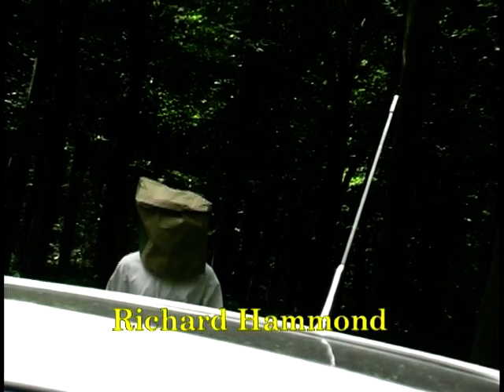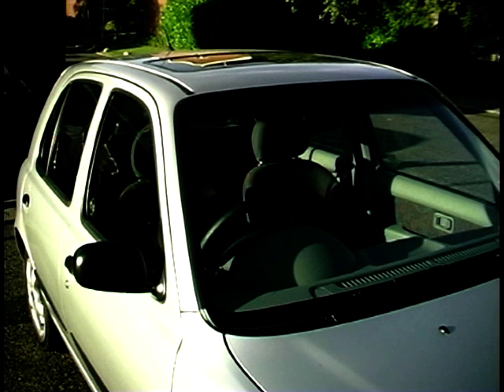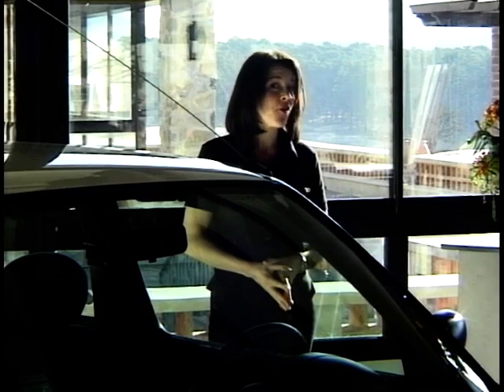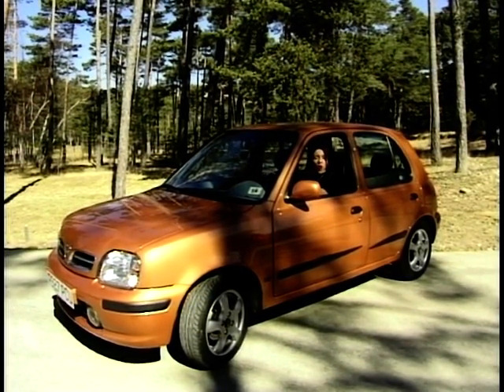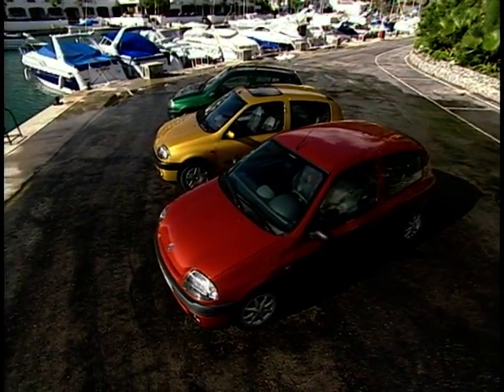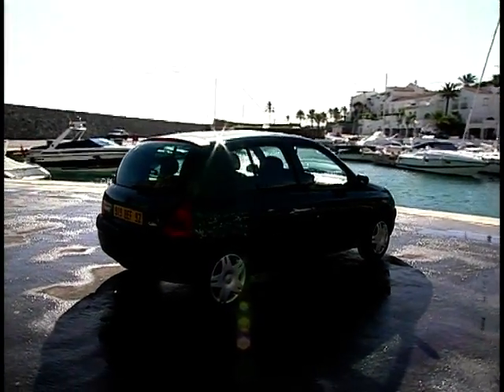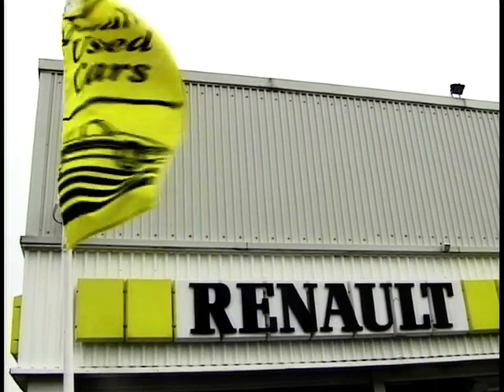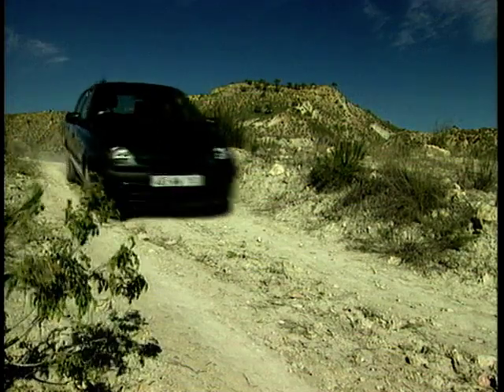Car File: Season 2, Ep. 2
This episode, the Car File opens up on the Nissan Micra, Richard Hammond takes an in depth look at the popular Japanese super-mini, while Ginny Buckley looks at the Micra's revamped image. Meanwhile Ian Royle discusses the Micra's rival, the Renault Clio, in the beautiful surroundings of Southern France.